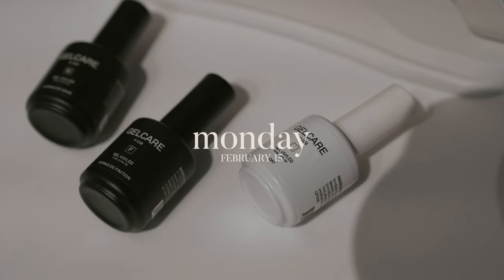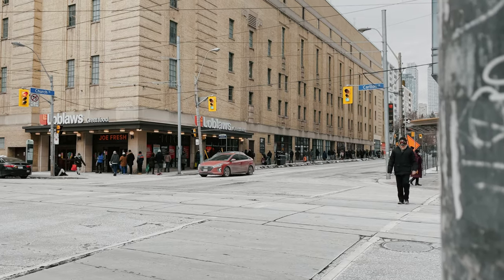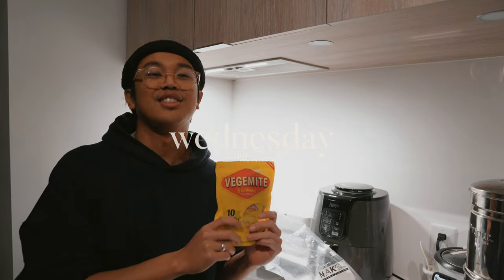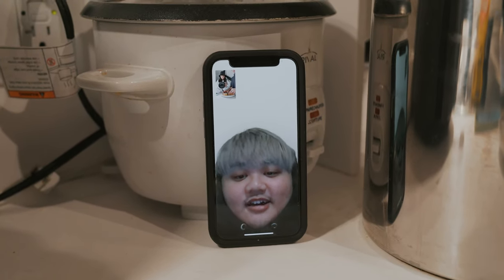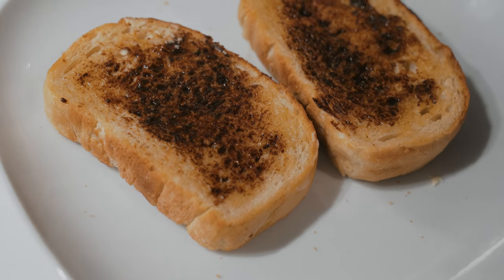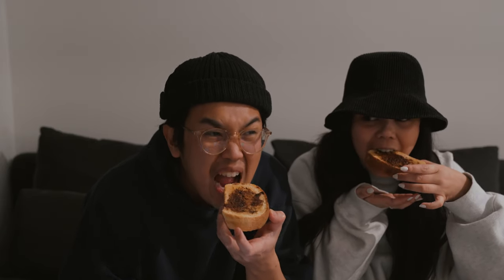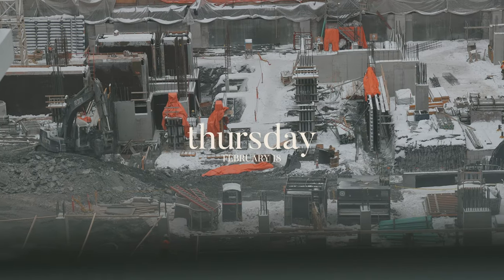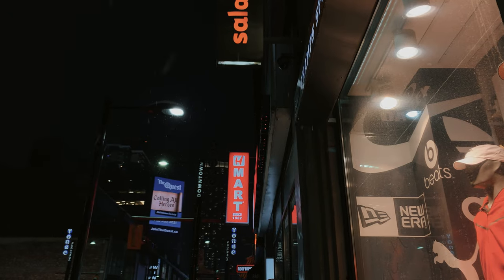a counterpart vlog: at-home gel manicure & trying vegemite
counterpart is a collection of interviews, stories, experiences, and everything in between.

brands & companies mentioned:
• dynasty plants / @dynastyplantshop